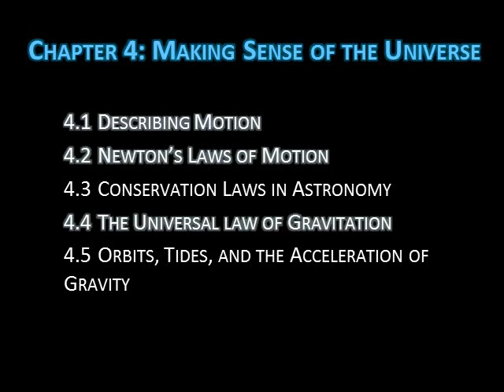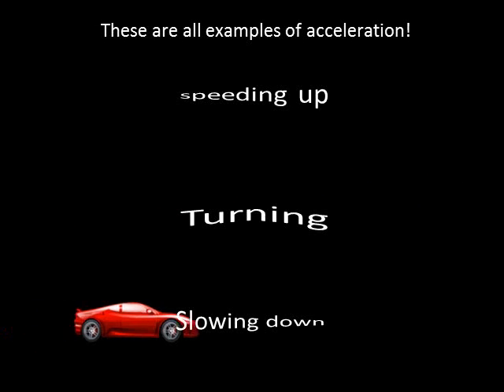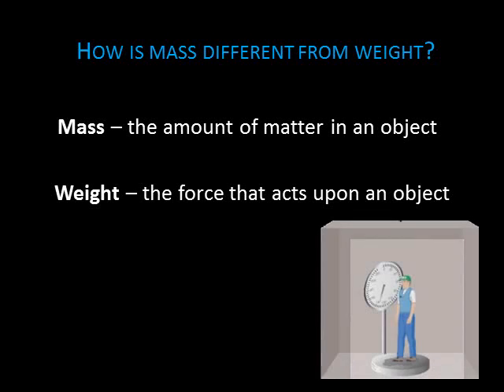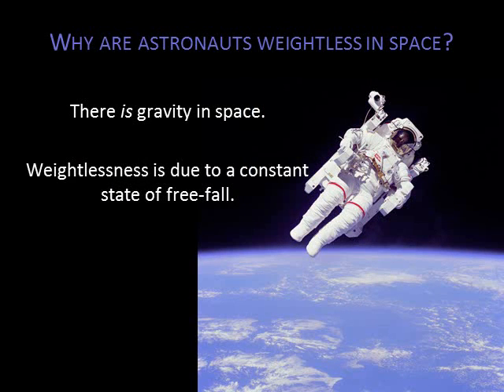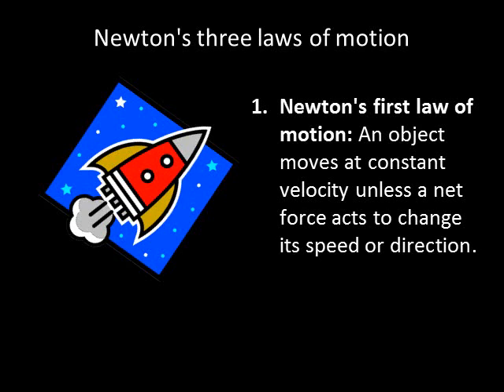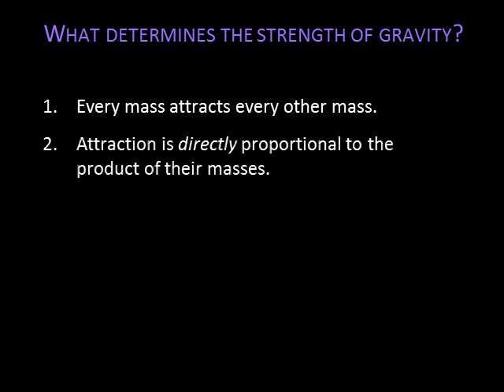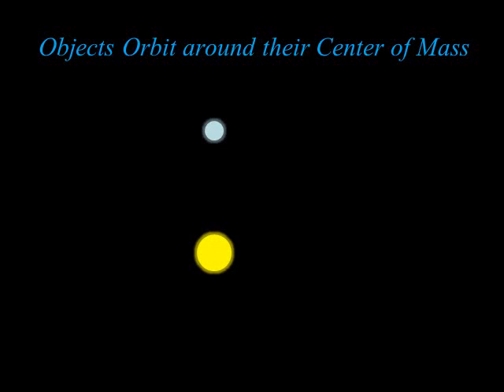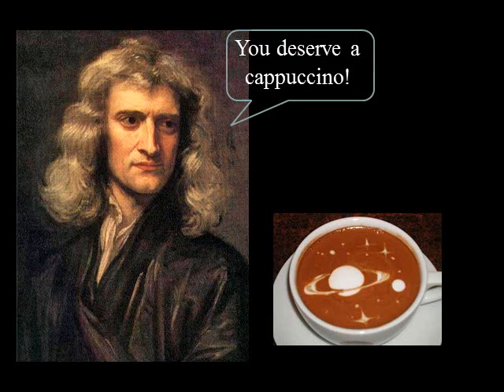Week 4 / Lecture 1 : Making Sense of the Universe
How do we describe motion? How is mass different from weight? How did Newton change our view of the universe? What are Newton's three laws of motion? What determines the strength of gravity? How does Newton's law of gravity extend Kepler's laws?